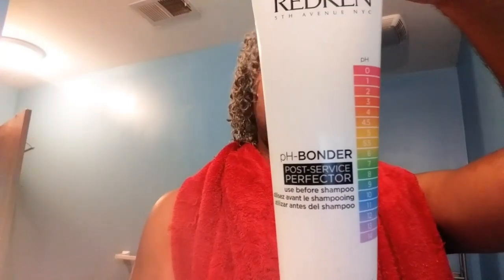Redken Ph-Bonder | REVIEW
Please follow her @washngocurls

😁😁Items I used:

Carlyle Macadamia Nut Oil 3 Pack 16oz Cold Pressed

Redken pH Bonder Post Service...

Maui Moisture Curl Quench + Coconut Oil Shampoo, 13 Ounce

Maui Moisture Curl Quench + Coconut Oil Conditioner, 13 Ounce, Silicone Free Conditioner Ideal for Thick, Curly Hair, Defines, Detangles & Defrizzes Hair

Shea Moisture Strengthen & Restore Leave-In Conditioner 16 oz